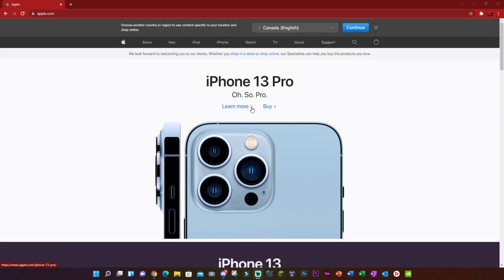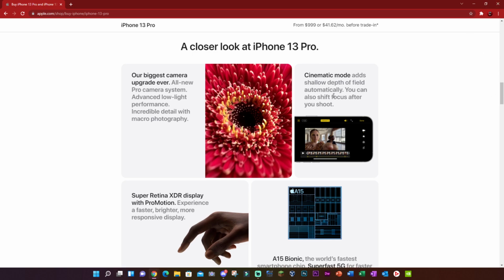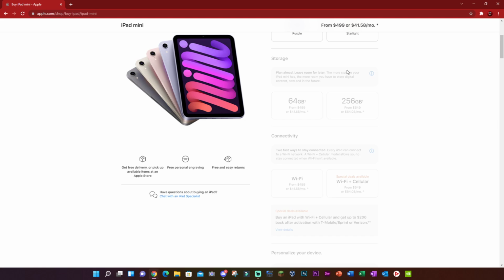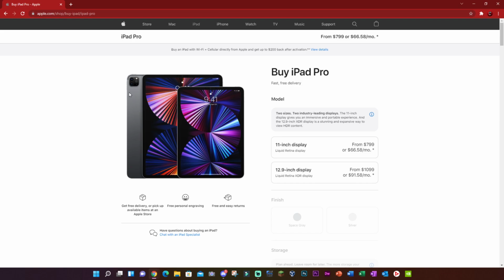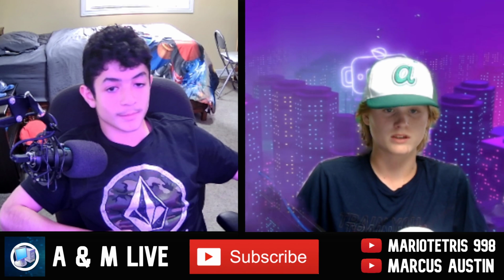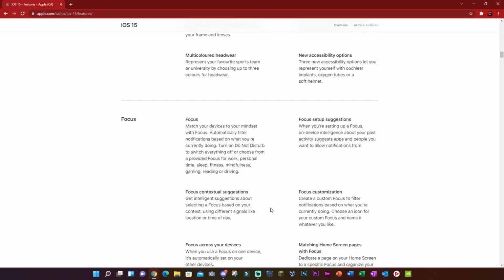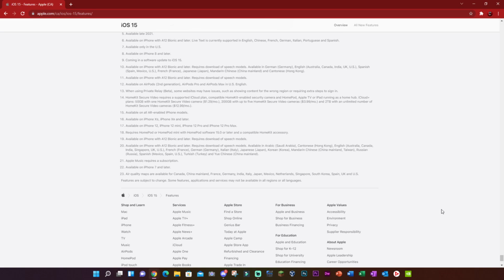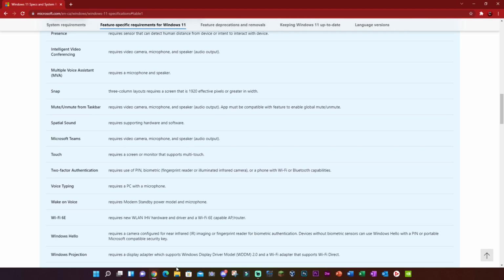THE DEBUT OF A & M Live! | Episode #1 | IS WINDOWS 11 GOOD?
Hey everyone, welcome to the very first episode of A & M Live! On this series of live streams, we will be covering all the latest tech news this week/ month! The 2 hosts for this series will be Adam and Marcus!

Since we are experiencing technical difficulties, we will be premiering the first episode. In the meantime, we will try to figure out this problem.
Links Mentioned In Episode